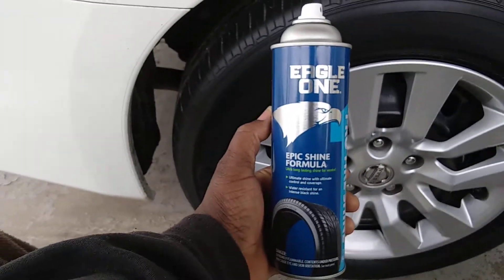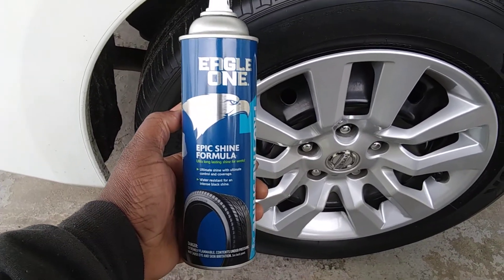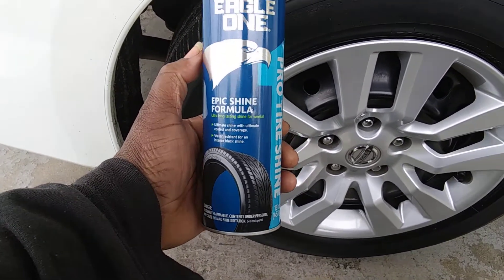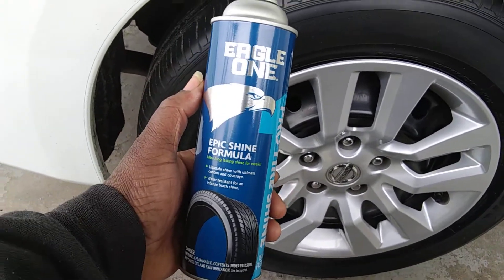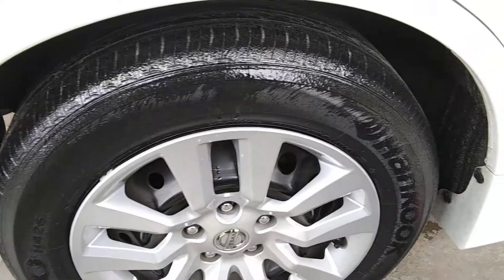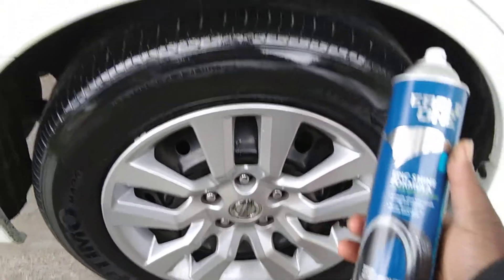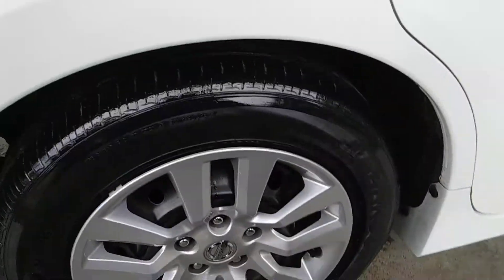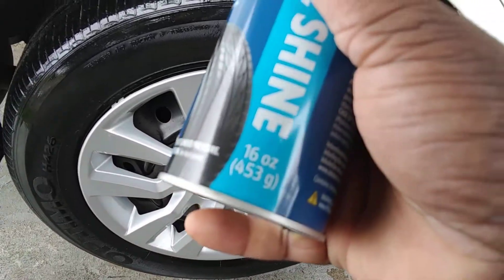Eagle one new epic tire shine review